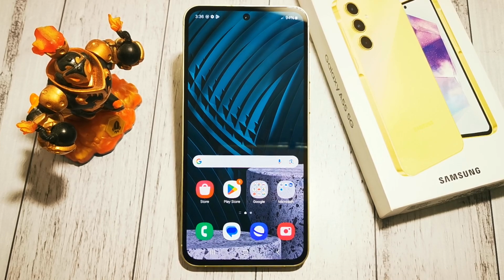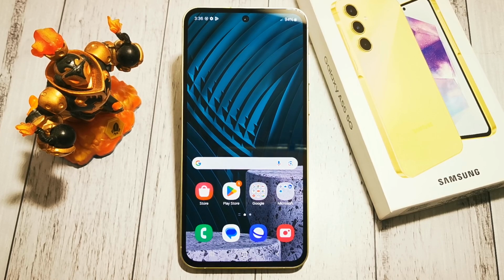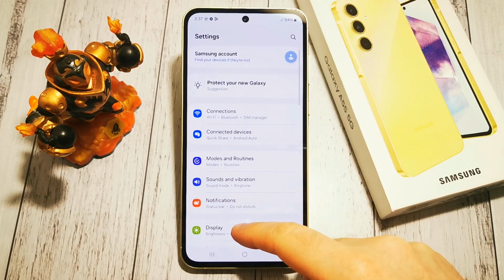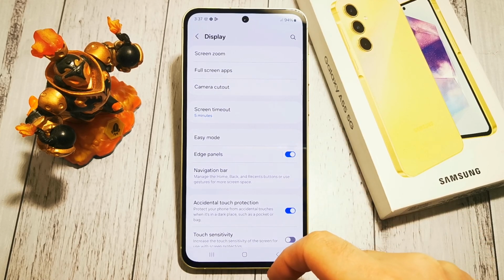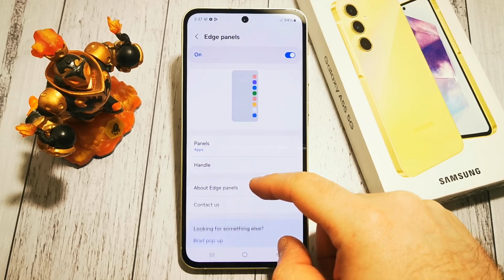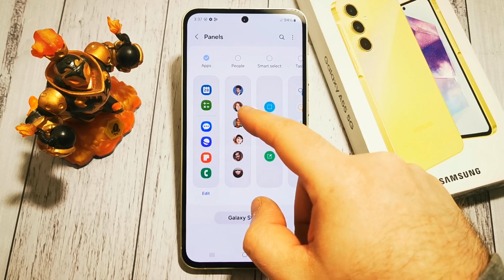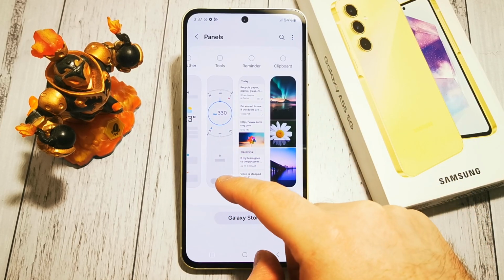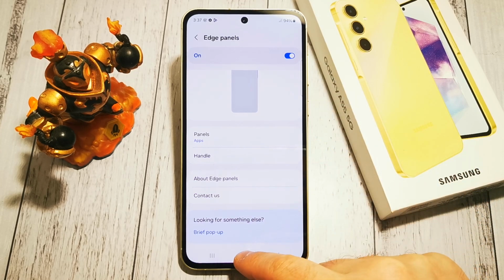SAMSUNG GALAXY A55: How to turn on edge panels | Quick Guide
Title: 🔔 How to turn on edge panels in Samsung Galaxy A55 🔔

Steps to turn on edge panels in Samsung Galaxy A55:

Tap checkbox next to the Edge panels option.
You can select prefered style of panels when you tap Edge panels.